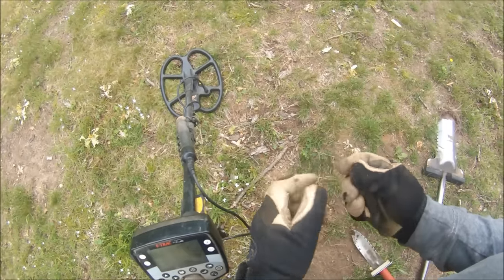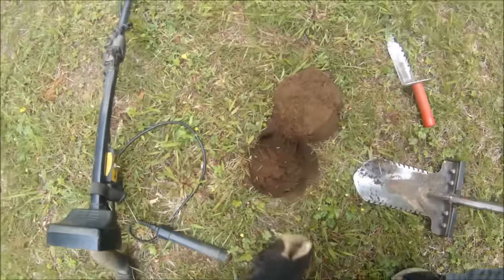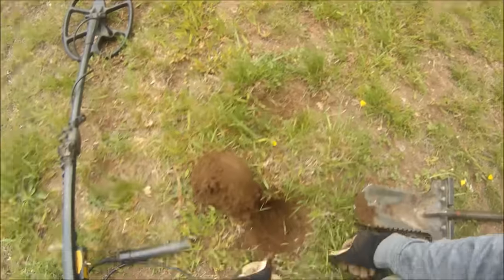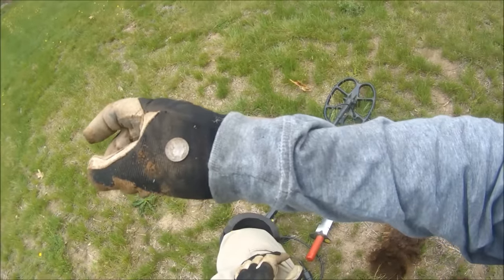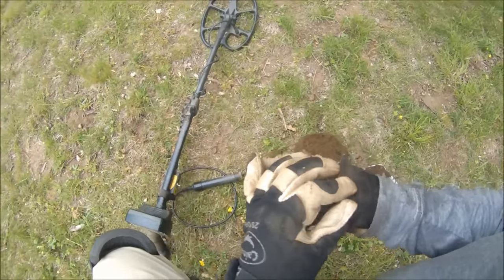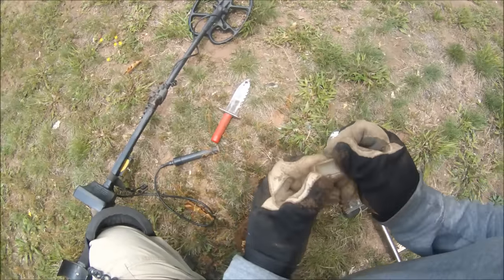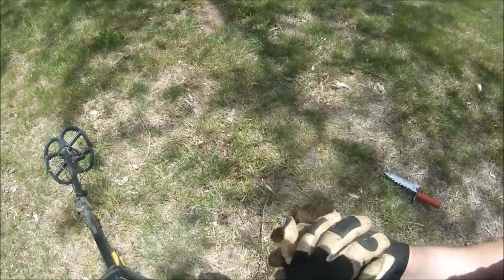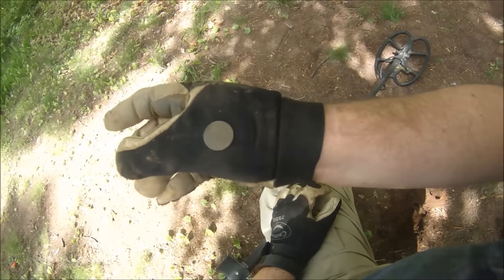#50 A Perfect 10!!!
In this episode of DPUSA, I visit a new site dating to the 1890's. The hunt starts off a little slow however the finds start to pick up near the end, concluding with a first for me, a 14k Victorian GOLD thimble!! Awesome!!!  Enjoy the show!